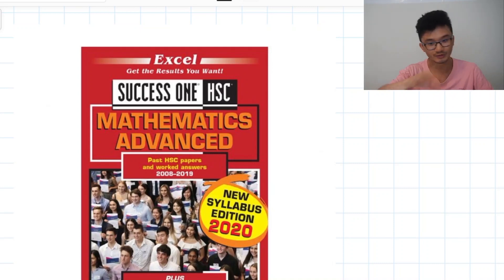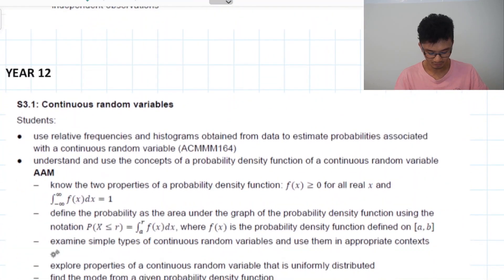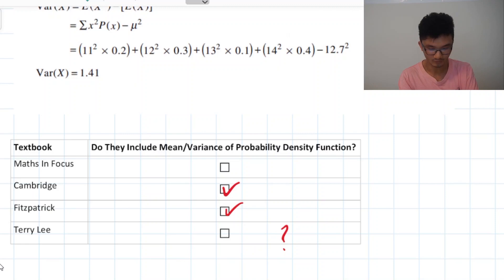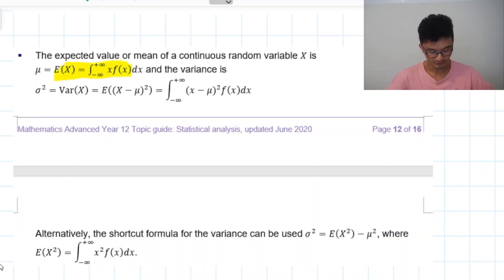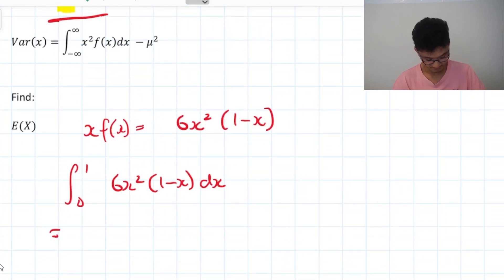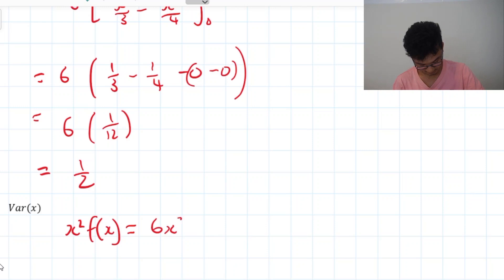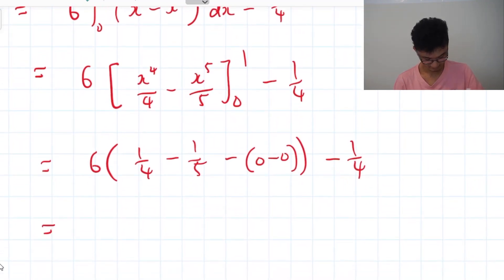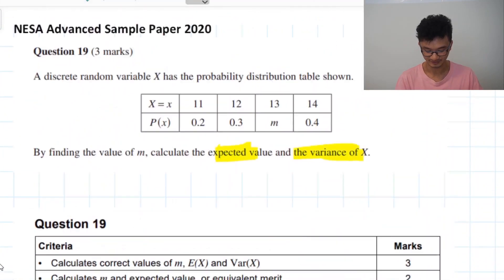WHY Would NESA Say THIS About the HSC Maths Exam??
In the syllabus NESA has no mention of finding the mean and variance of probability density functions. So why would they say this about the HSC Maths exam??